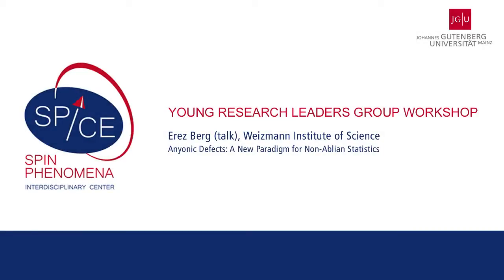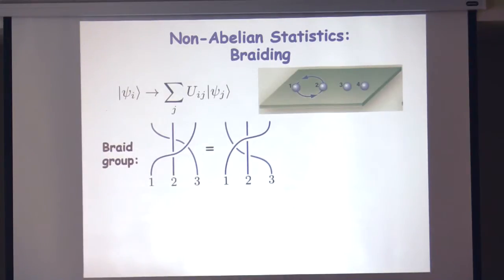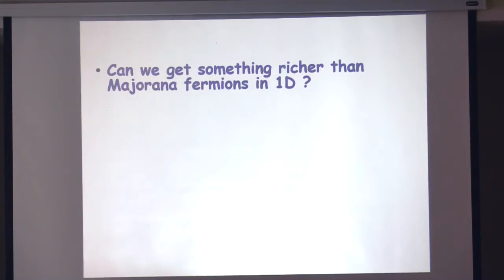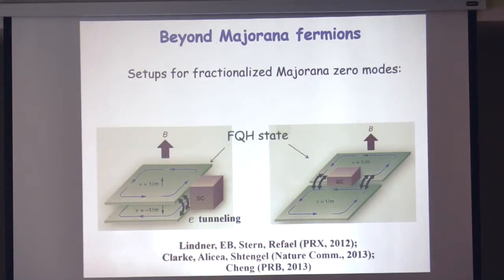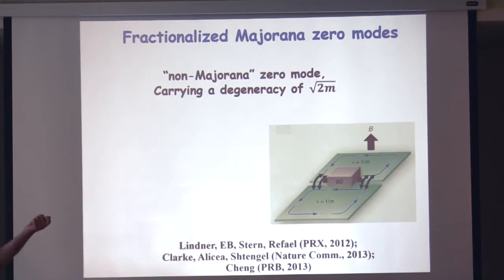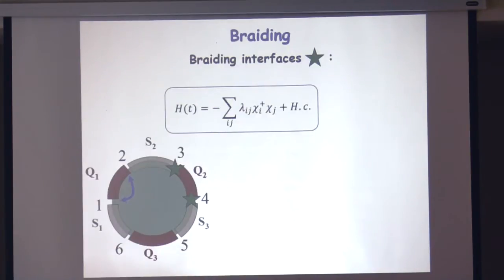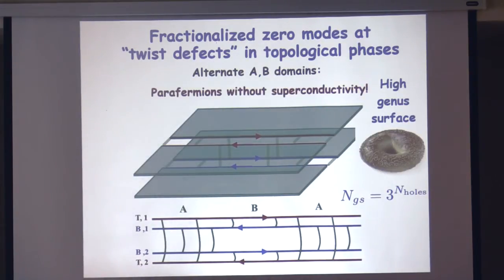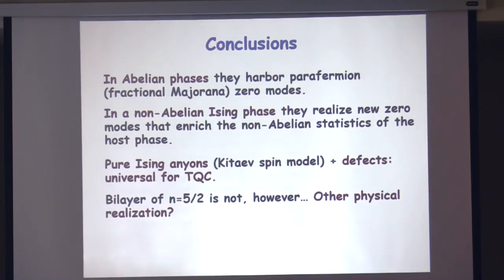SPICE Young Leaders Workshop - Erez Berg - Anyonic Defects